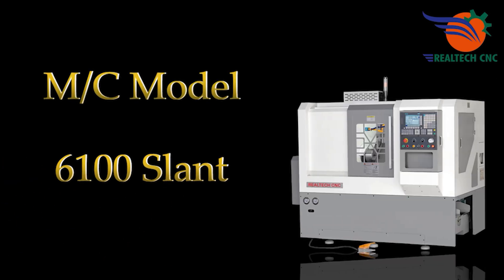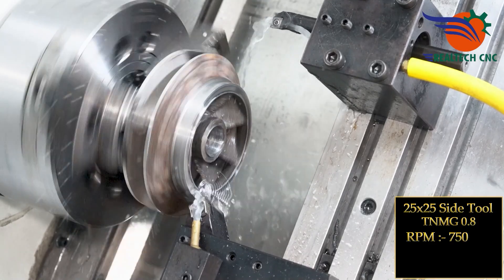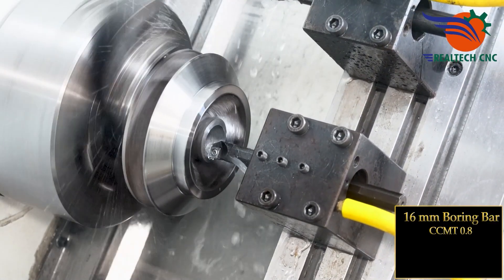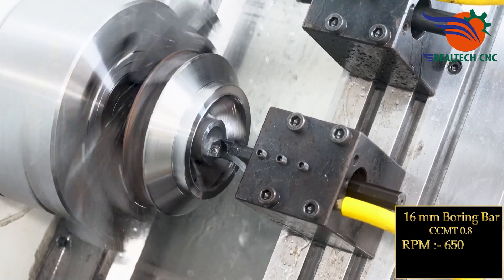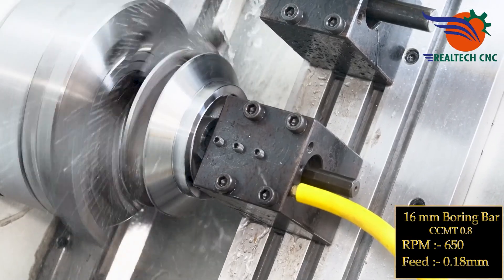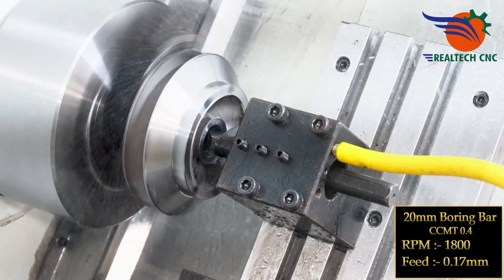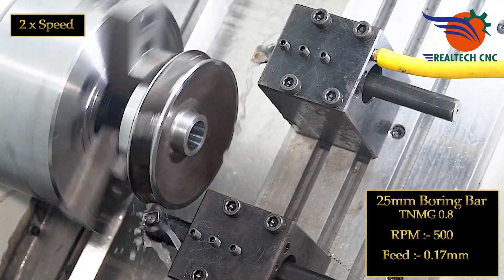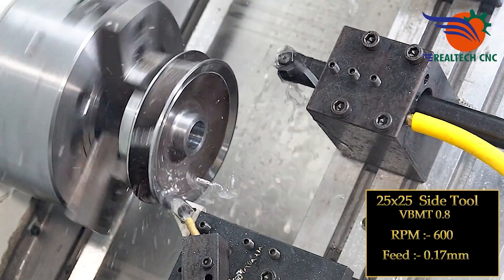SS V6 Impeller 1st. & 2nd.Setup | RealTech CNC Machine VD-299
Model 6100 Slant / RealTech CNC Machine
SS V6 Impeller  1st. &. 2nd.Setup,

CNC manufacturing
CNC automation
Industrial CNC machines
High-speed machining
CNC drilling machines
CNC programming
CNC controller